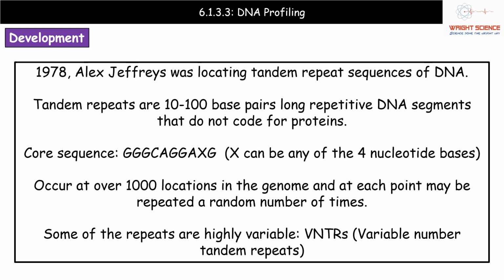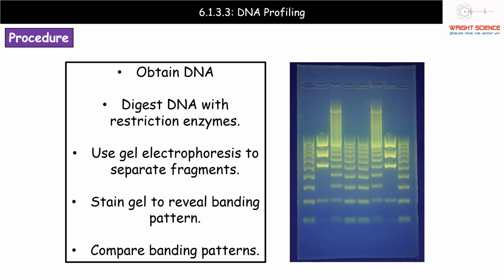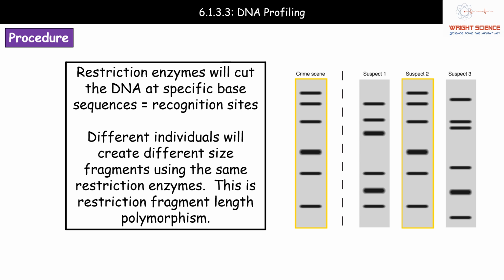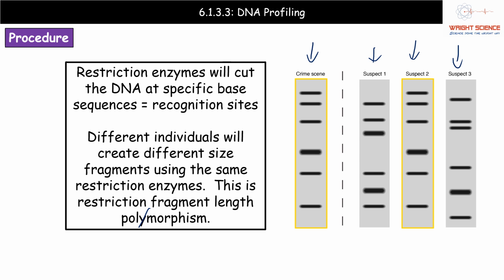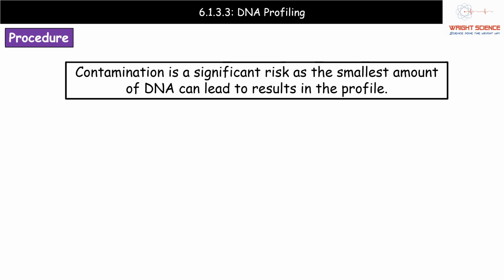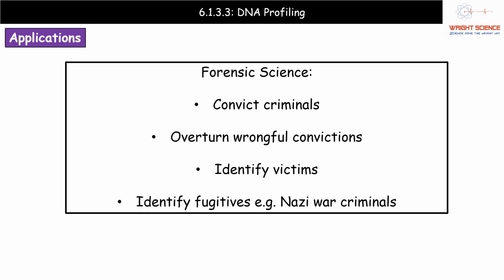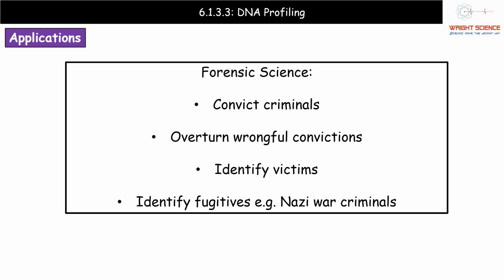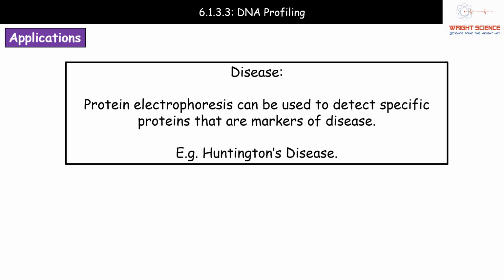A Level Biology - 6.1.3.3 - DNA Profiling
Wright Science A Level Biology summary video on DNA Profiling.  Supporting the OCR Biology A specification.